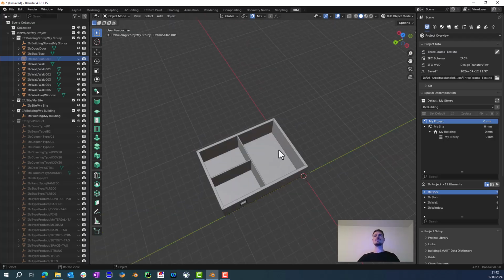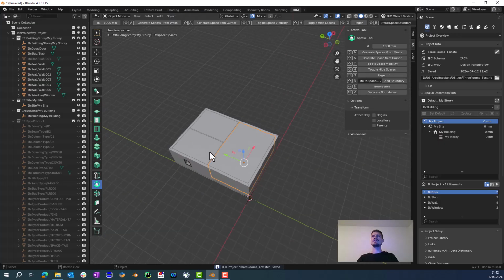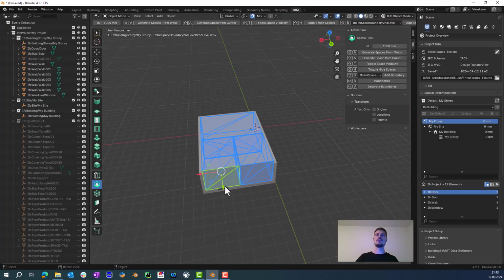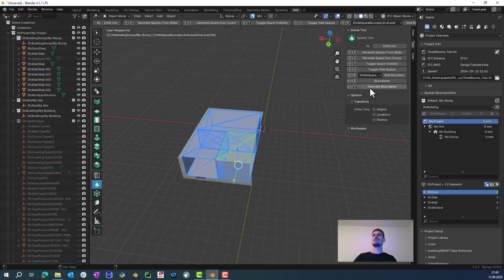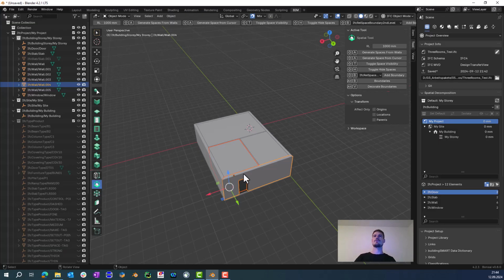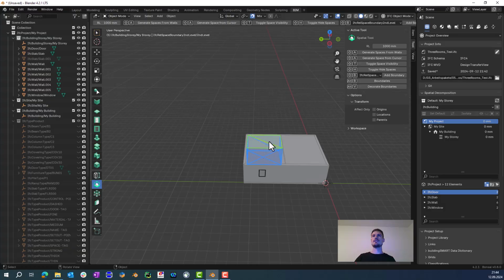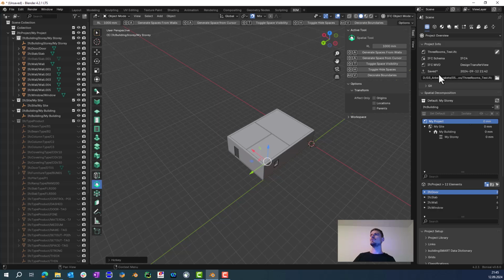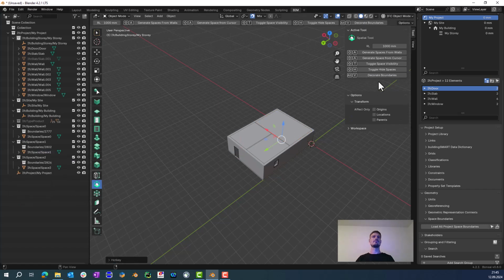Create IFC Spaces and Space Boundaries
In this video we show you how to generate spaces from walls and how to correctly add space boundaries.